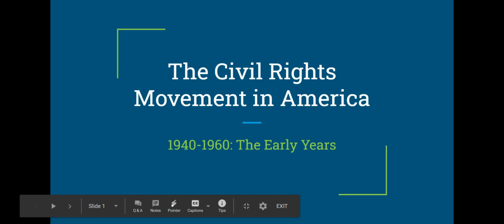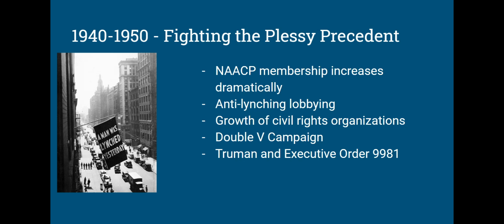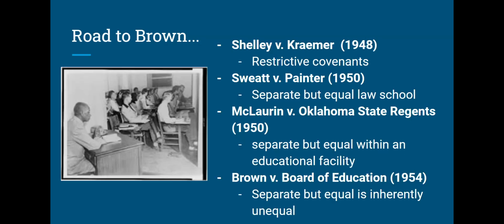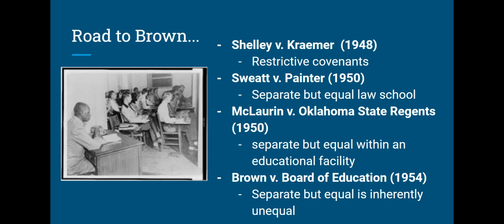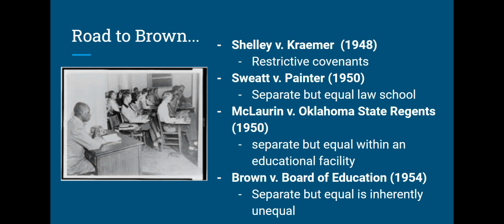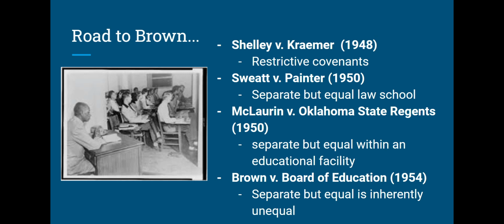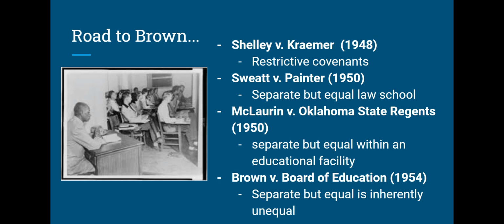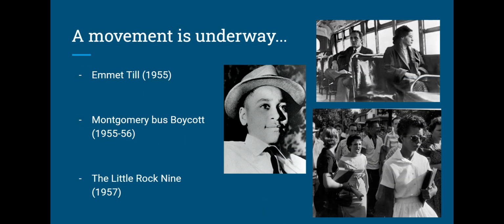Ch. 24 Lecture: The Civil Rights Movement in America, the Early Years